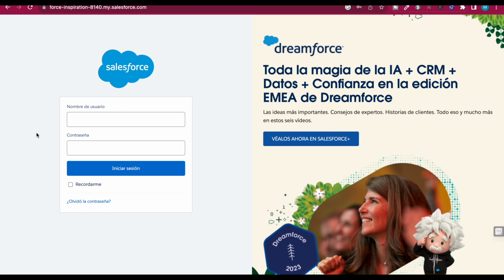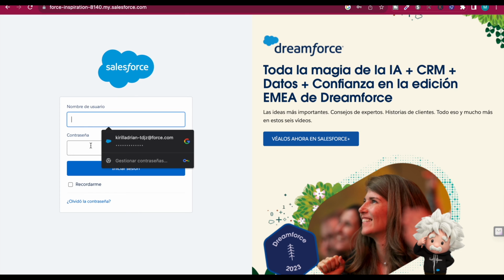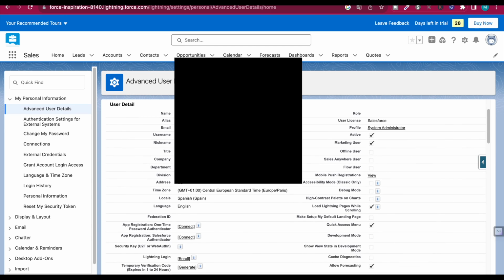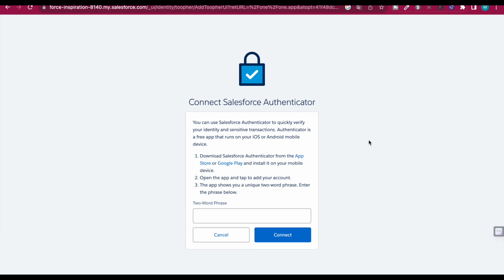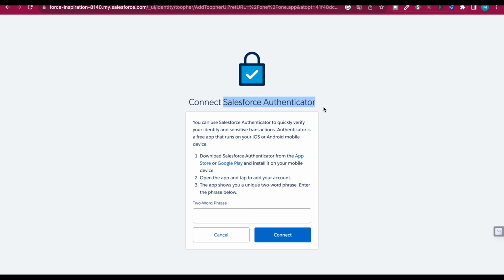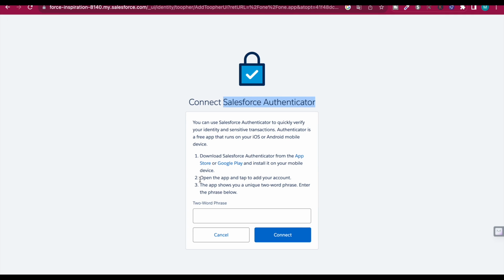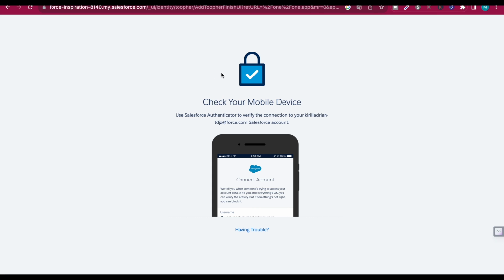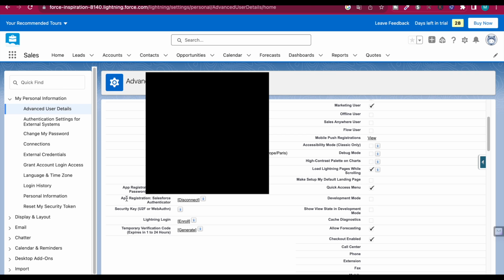How To Connect Salesforce Authenticator App & Use it! (SalesForce CRM 2024)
✅ Ill show you How to connect salesforce authenticator app, configure it and use it for verification purposes so the error of "salesforce authenticator app not working " STOPS and works for you within salesforce and the salesforce app on iphone/android verification.

Also i explain how to disable authenticator app in salesforce crm at the end of the video.

Share your experience in the comments below if this worked for you.

- How To Yeah! -